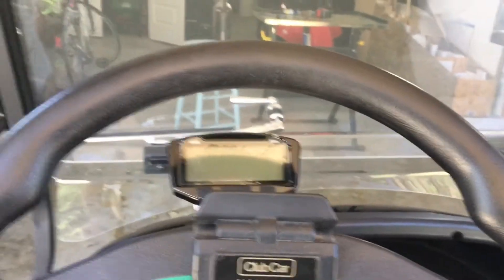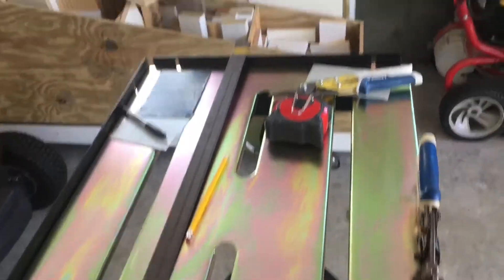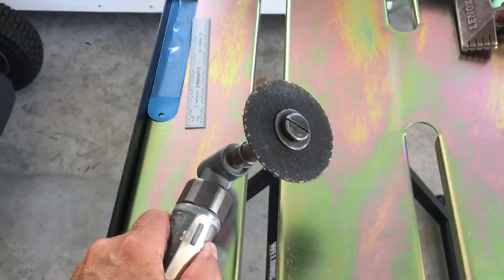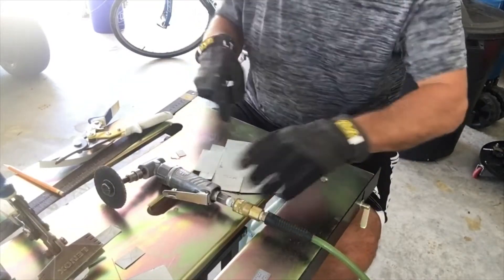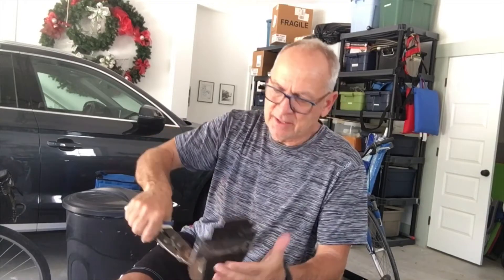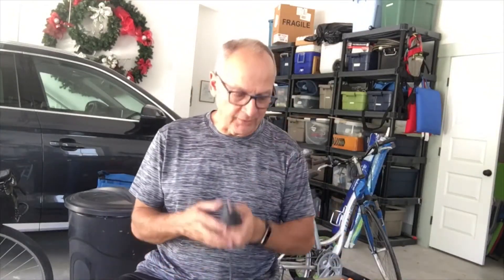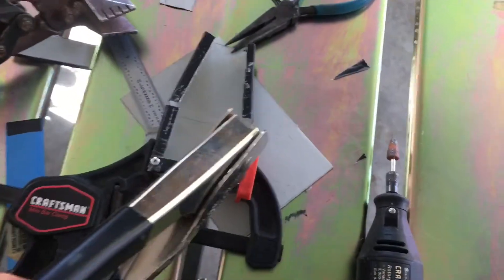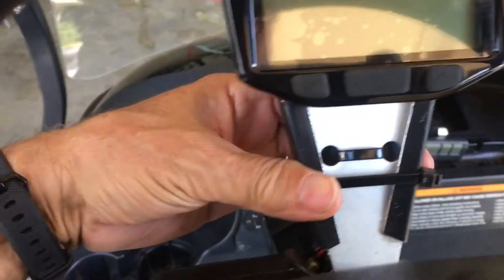Speedometer Cover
My first real attempt at metal fabrication, a cover for the speedometer mount on my golf cart.